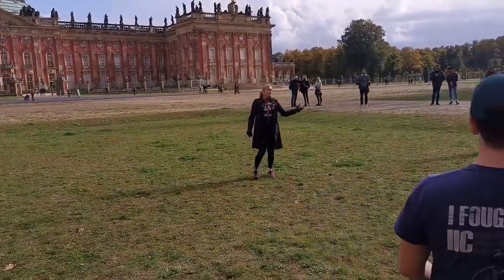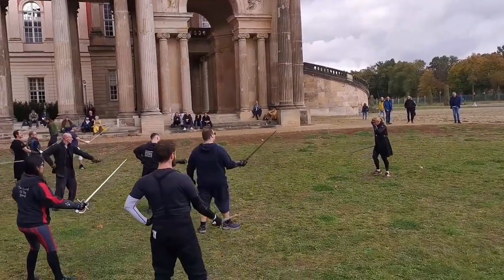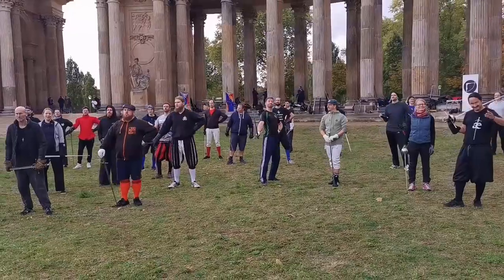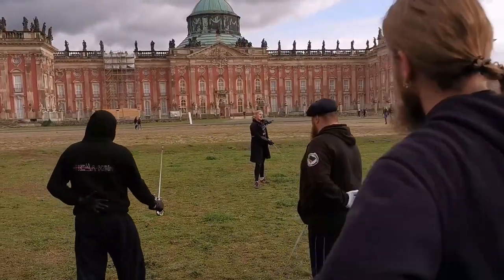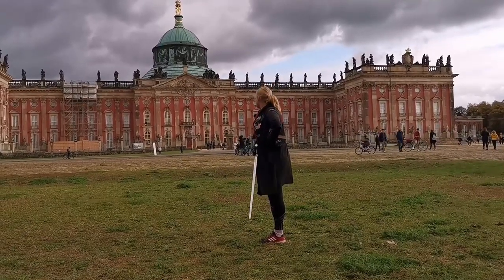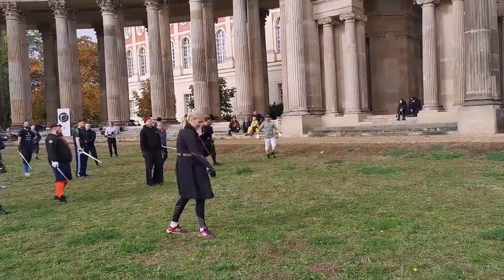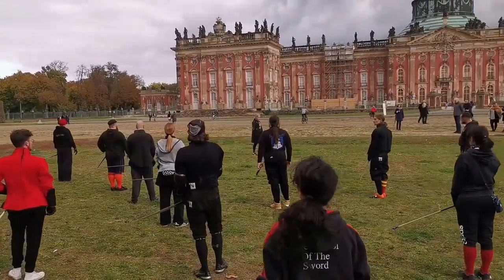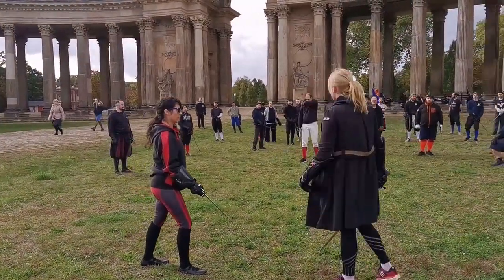Fight like a Noble - Emilia Skirmuntt - Swords of the Renaissance 2021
Fight like a Noble: Bolognese Sidesword at the Italian Court

Emilia Skirmuntt has trained how to hit people with swords and other objects for the last 19 years. During that time she has studied multiple weapons, systems, and in multiple different clubs, starting in Poland and then moving to London and Oxford. She has won medals in both women as well as open competitions both in the UK and abroad, fighting with longsword, rapier, rapier and dagger, saber, sidesword, and sidesword and buckler. She was also voted best technical fencer of By the Sword 2019. Emilia travelled around Europe leading workshops and seminars and was one of the representatives for the UK and Ireland HEMA team in the European Games taking place in Minsk in 2019. She is a member of the organising committees for the Wessex League, and Albion Cup, the biggest international competition in the UK. She also organised English Sidesword Open In Oxford in 2018.
Currently she is the head instructor for the Oxford Chapter of The School of the Sword. She teaches Italian longsword, dagger, rapier, sidesword, unarmed, and tomahawk techniques.

Thanks a lot to Emilia for this wonderful contribution and also to all people joining us on this weekend!

This is one of the six 45 min workshops which were given at the "Swords of the Renaissance II" in October 2021 here in Potsdam. A yearly international two day event with the focus on to create an open space that reflects both the diversity of the historical martial arts between the 15th and 17th centuries and the diversity of today’s practitioners. From the elegant movements of the Italians (Bologna), the deep stances of Fabris, the sporty demands in Germany (Meyer), the dancing forms of the Spaniards (Destreza), the space-creating presence of the Portuguese (Montante) to the grumpy Englishmen (Silver! – not our instructors… they are wonderful – not grumpy!) and many more.
The participants have the opportunity to deal with weapons and styles that are unknown to them by talking to the specialists in conversation and hands-on.